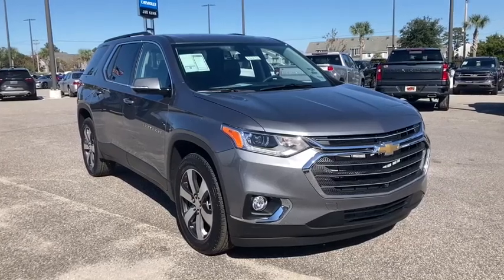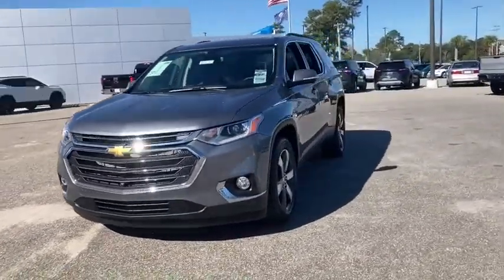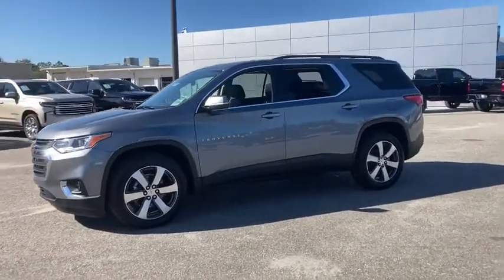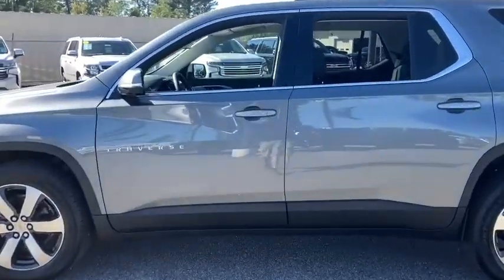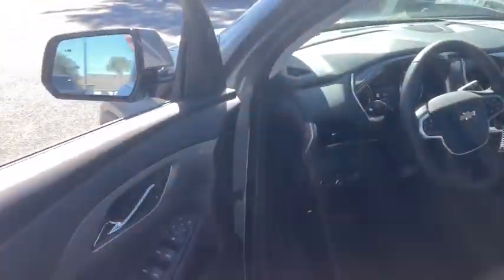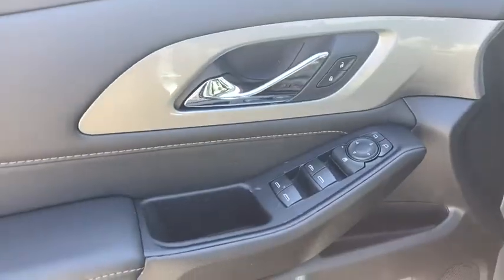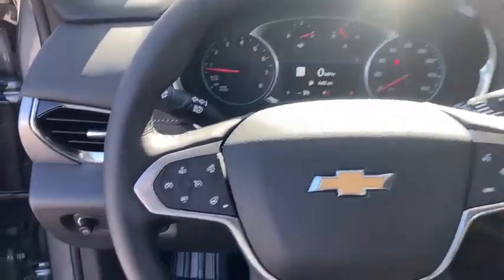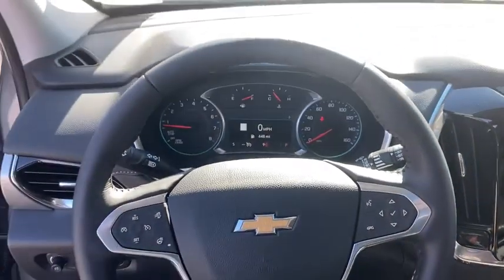2020 Chevrolet Traverse Wilmington, Myrtle Beach, North Myrtle Beach, Conway, Lumberton SC 16212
Satin Steel Metallic New 2020 Chevrolet Traverse available in Wilmington, South Carolina at Jud Kuhn Chevrolet. Servicing the Myrtle Beach, North Myrtle Beach, Conway, Lumberton, SC area.
2020 Chevrolet Traverse LT Leather - Stock#: 16212 - VIN#: 1GNERHKW5LJ327849